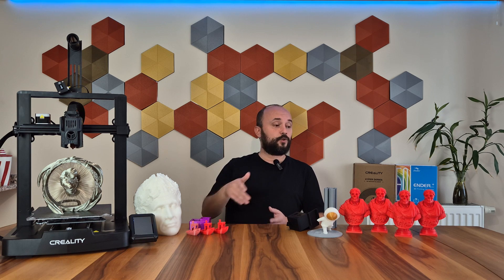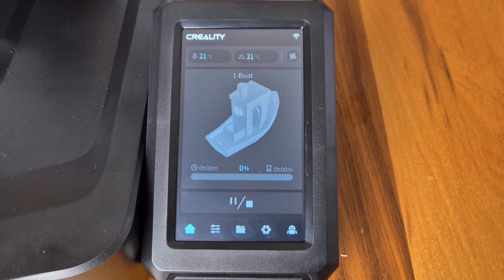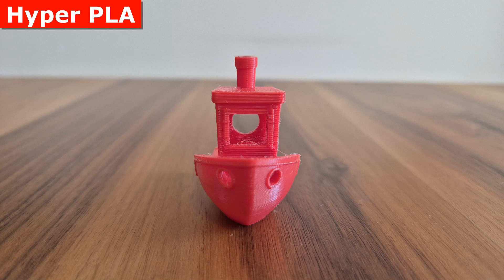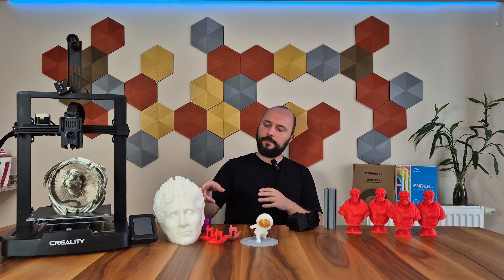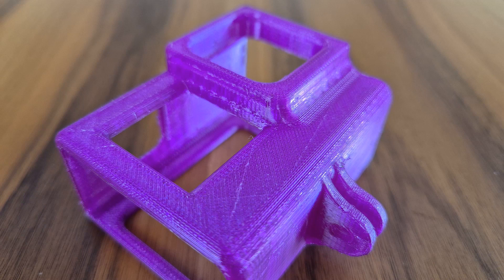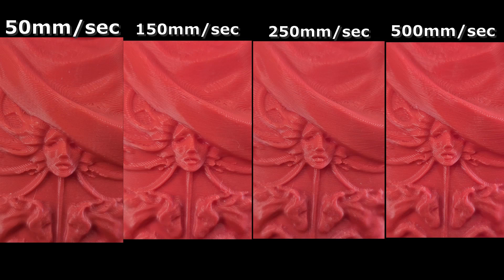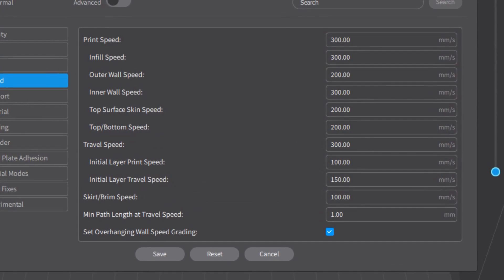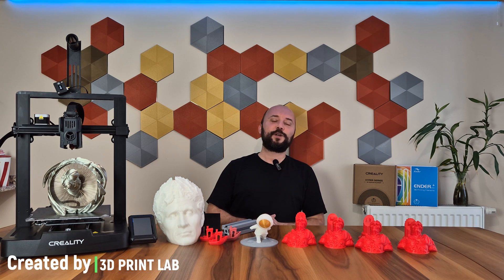Creality Ender3 V3 KE 3D Printer Review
The Ender 3 series continues with another fast printer. Ender3 V3 KE was produced to meet the expectations of users looking for an entry-level fast printer. I also tested this printer from various aspects using different materials. Enjoy watching.